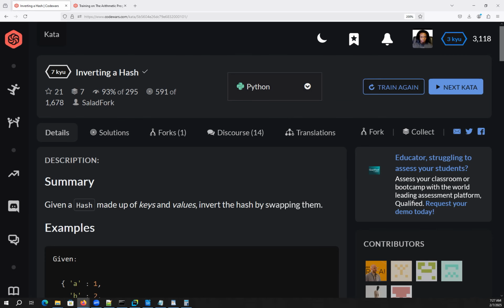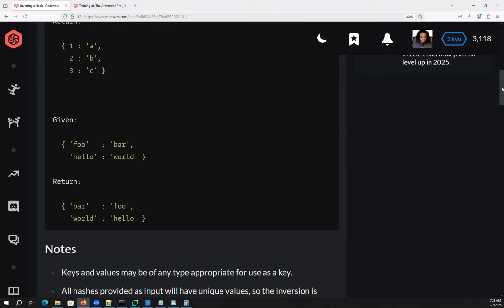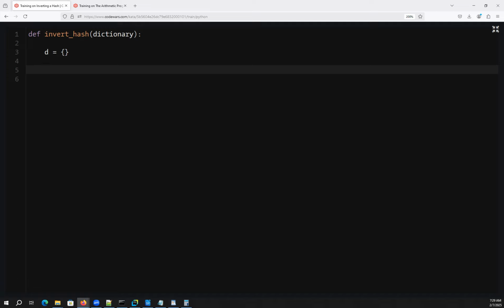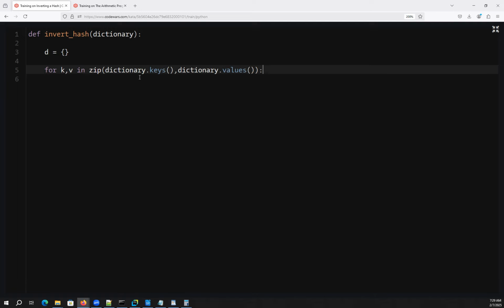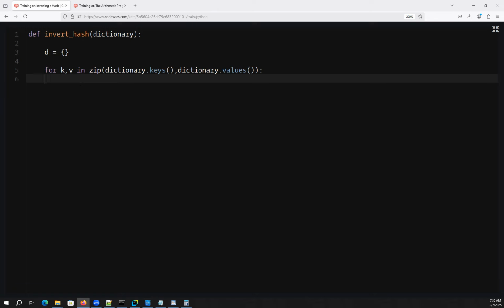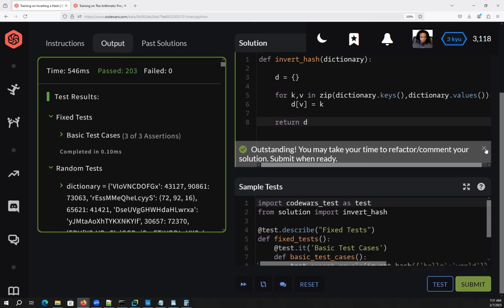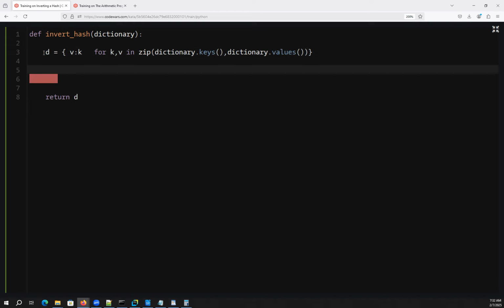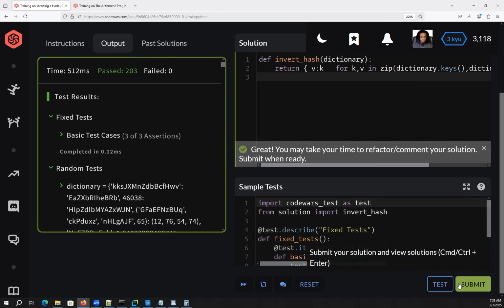Code Breakdown #71 - Inverting a Hash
Hello World!  This one is 'inverting a hash' a dictionary themed exercise focused on swapping keys and values.  Enjoy my friends!!!